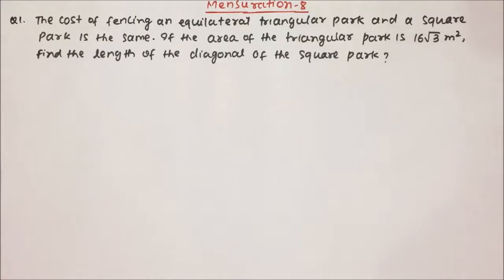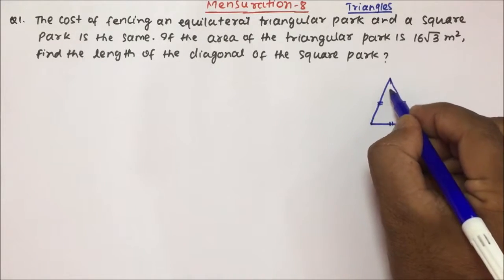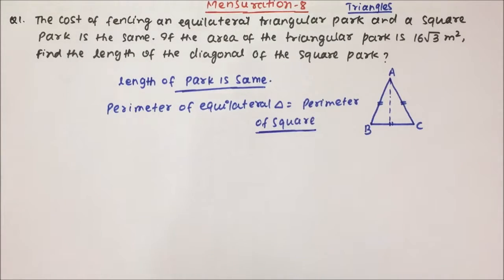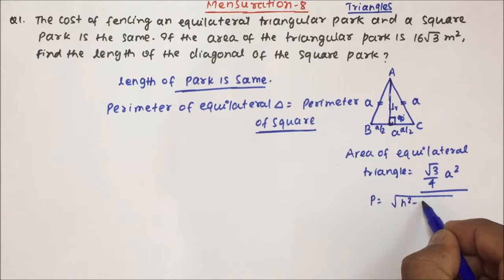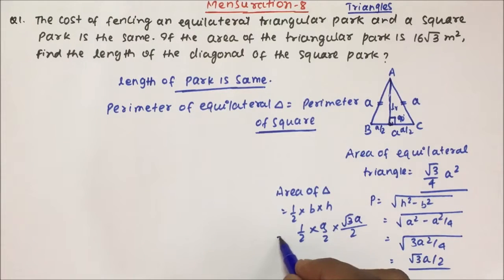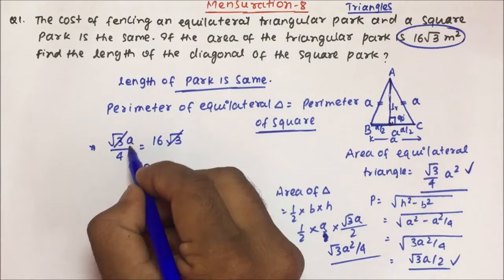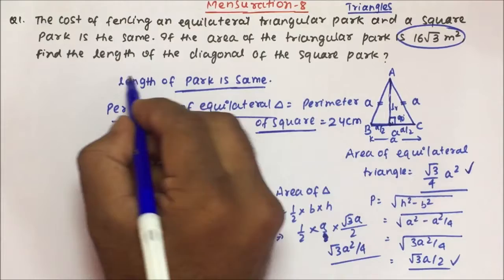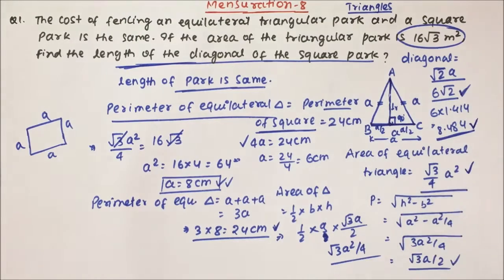Triangle mensuration | Equilateral | Aptitude | Part-09 | Pratik Shrivastava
APTITUDE - Mensuration
Equilateral : examples on Triangle problems